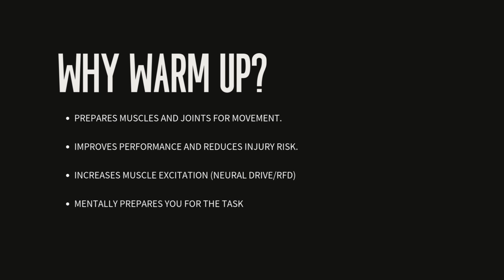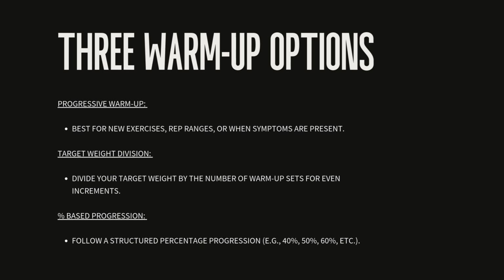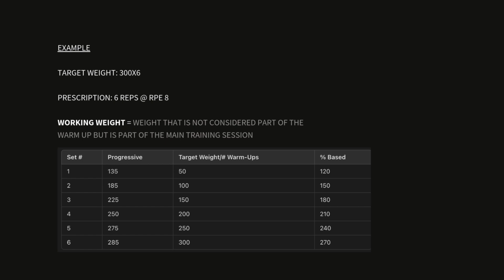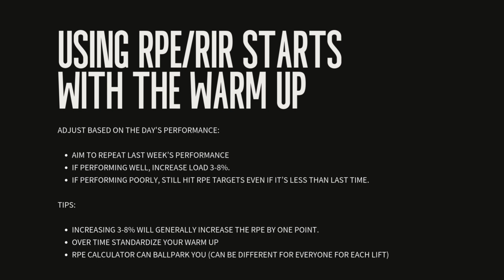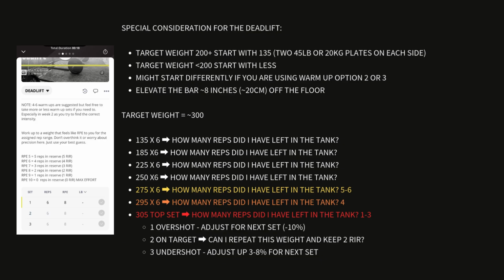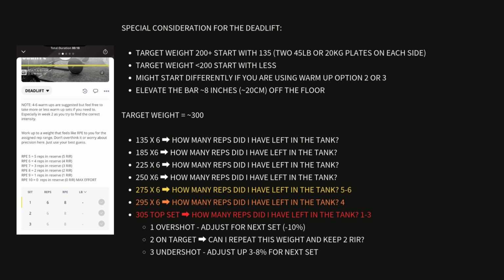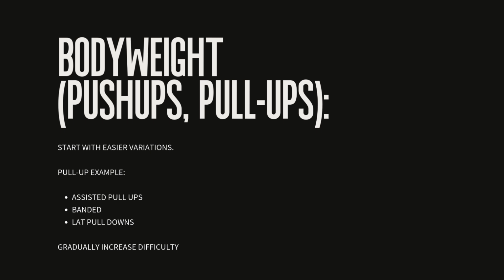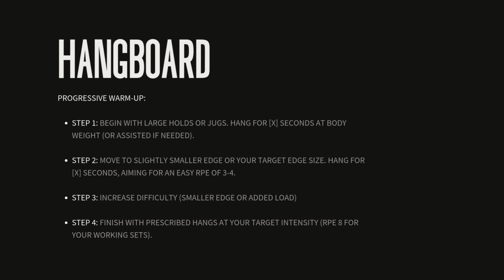How to Warm Up for Strength Training | Foundational Strength Program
Warming up properly is key to getting the most out of your strength training while staying injury-free. In this video, I’ll walk you through an effective warm-up strategy for the Foundational Strength Program, so you can lift with confidence and hit your training goals.

You'll learn:
✅ How to structure your warm-up for strength sessions
✅ The role of RPE in dialing in your work sets
✅ Practical examples for barbell, dumbbell, and bodyweight exercises

Whether you're new to strength training or dialing in your routine, this will help you prep for strong, productive sessions.